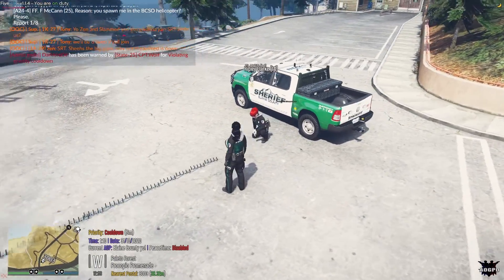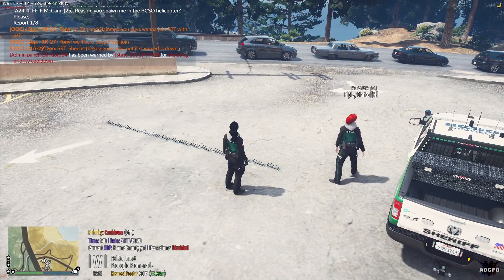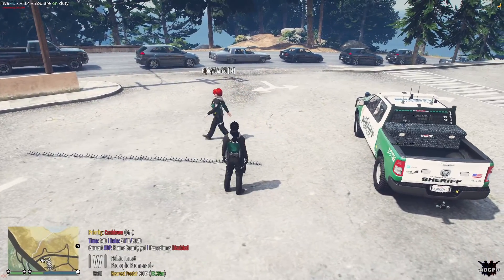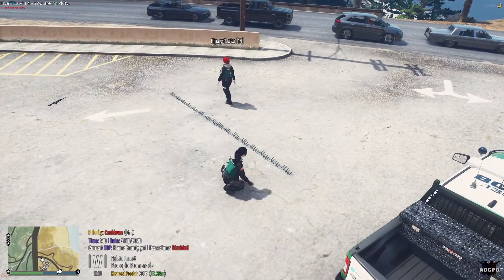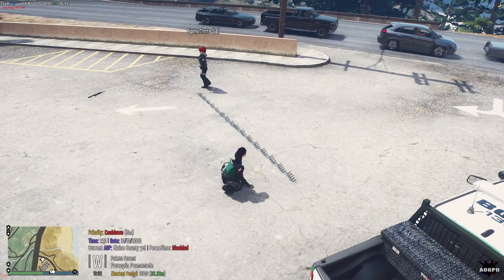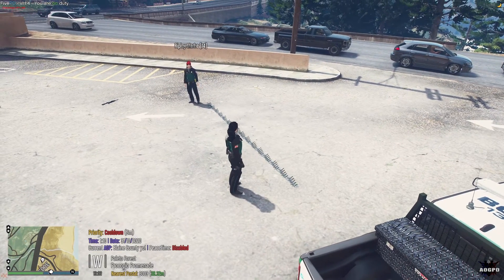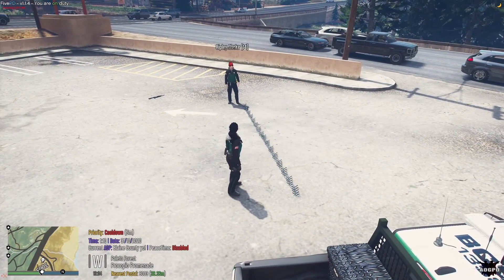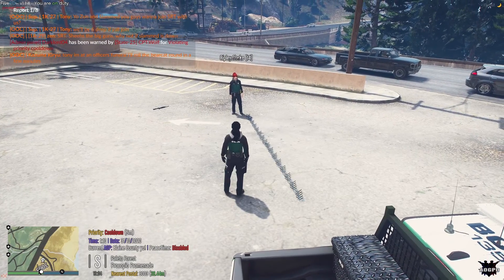Tutorial | How to put Spike strips on fivepd server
Spike strips 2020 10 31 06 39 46